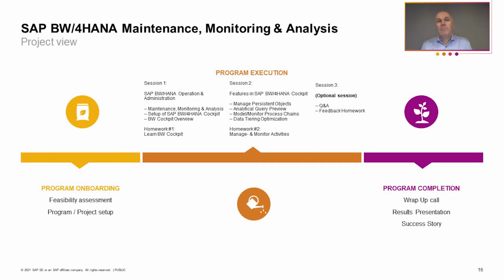Overview video: SAP BW/4HANA Maintenance, Monitoring & Analysis​​ | ESAC 2021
Discover the SAP BW/4HANA Maintenance, Monitoring & Analysis workstream available within the SAP Enterprise Support Advisory Council 2021.